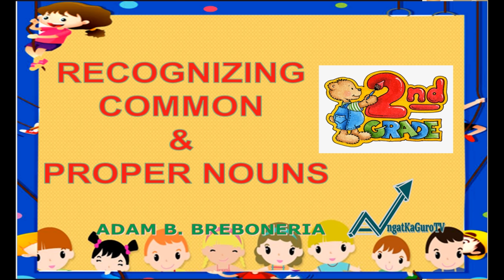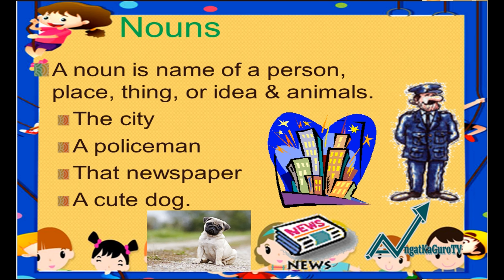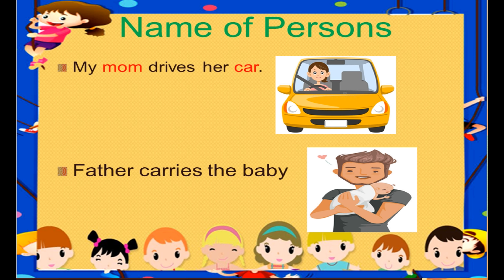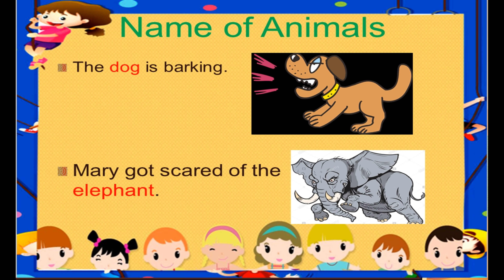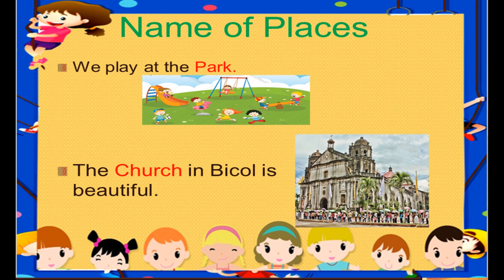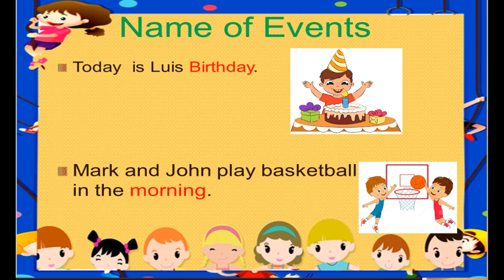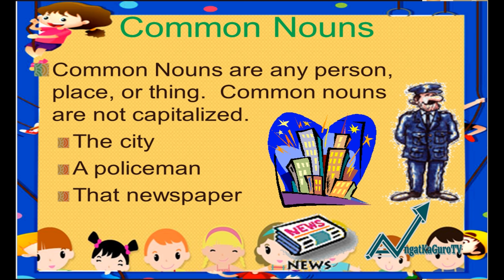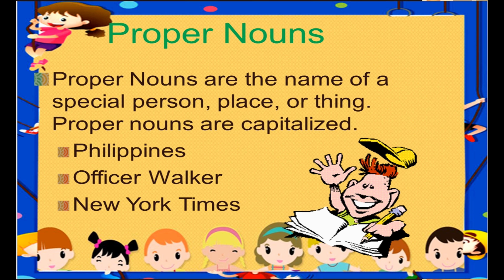RECOGNIZING NOUNS GRADE 2/ANGATkaGURO TV/ ADAM B. BREBONERIA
Hello friends!

Hoping you’re having a good day for a little favor.
We upload discussions, interviews, and reactions about issues and problems that teachers and we filipinos face everyday. We also do English tutorials for grade school.
These videos are made and produced by teachers, aiming to spread awareness of the challenges teachers experiencing amidst Covid 19 pandemic and  help other schools in the long run.

🔊Track Info

TITLE:    Cuckoo Clock
ARTIST: Quincas Moreira
GENRE:  Children's
MOOD:   Happy

FACEBOOK:  Adam Berza Breboneria

Music in this video
Listen ad-free with YouTube Premium
Song
Cuckoo Clock
Artist
Quincas Moreira
Album
Cuckoo Clock